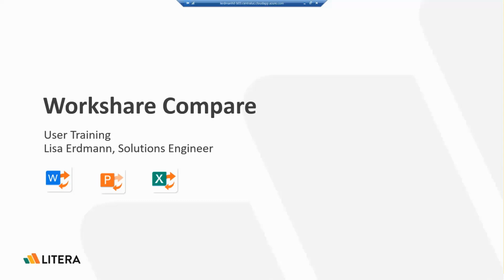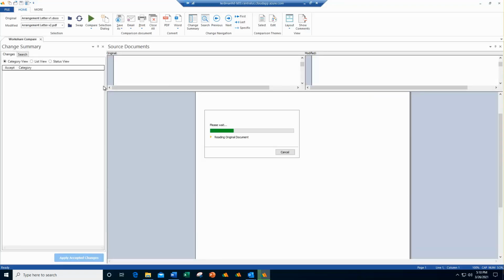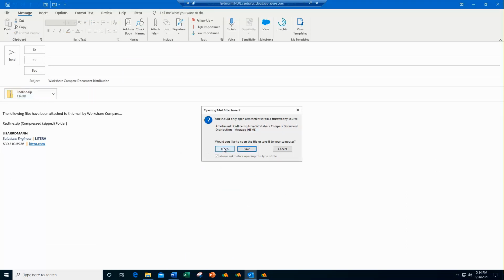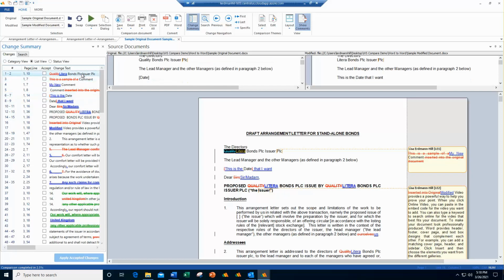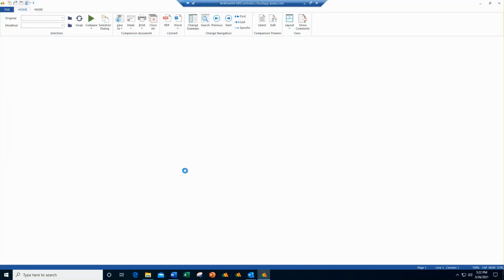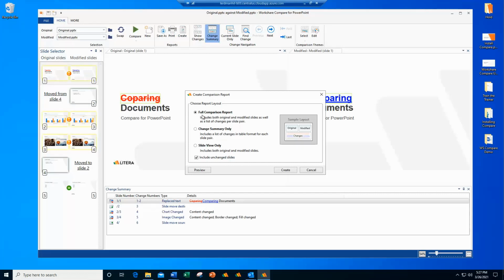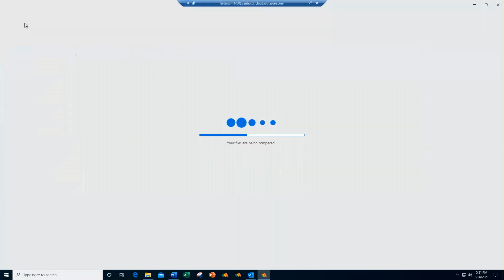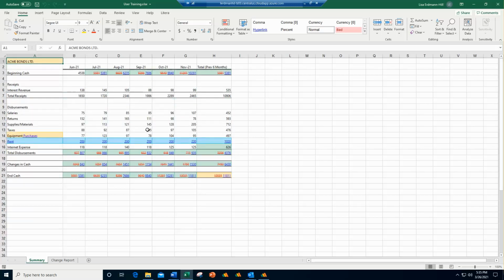Workshare Compare - End User